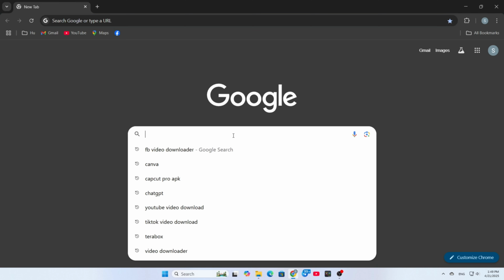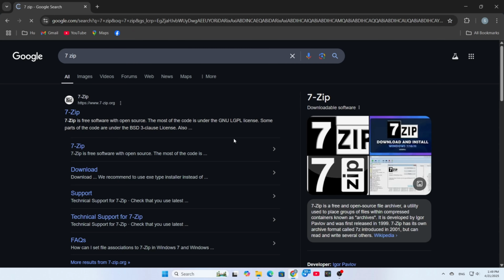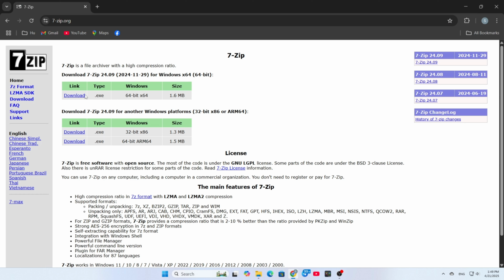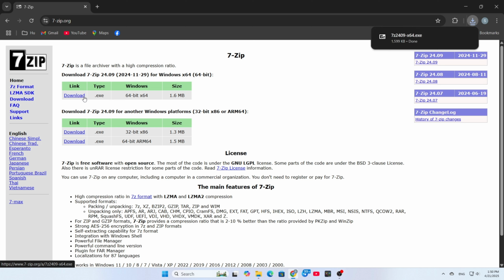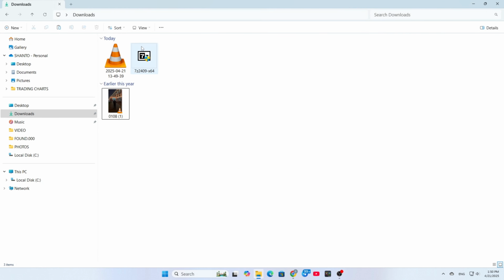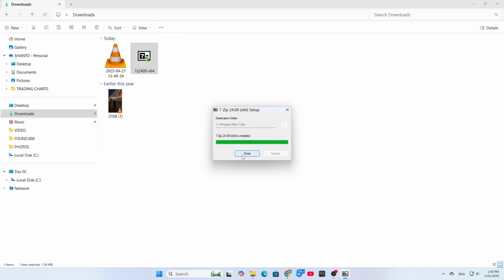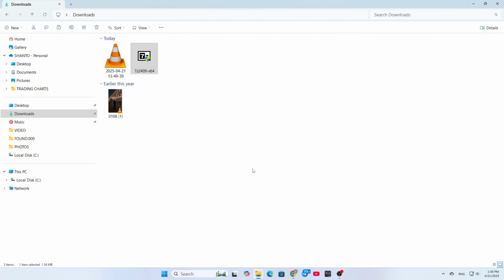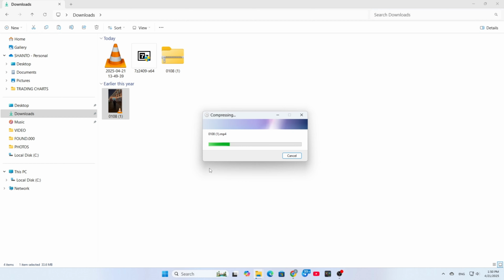how to download 7-zip for windows 10/11 - full guide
Learn how to download and install 7 zip for windows 10/11  in this video.

 Ultra TechTutor is the home of technology-based how-to's, guides & tips.